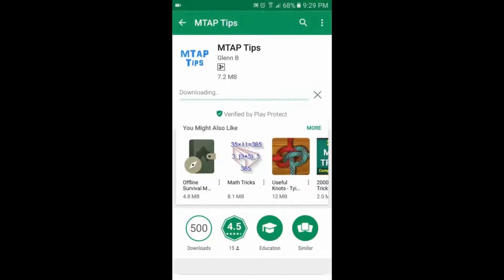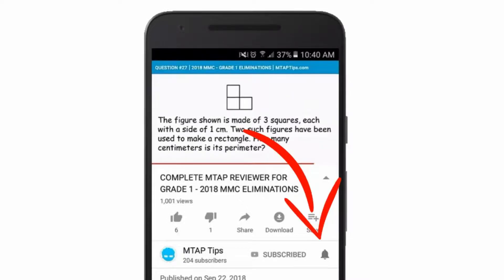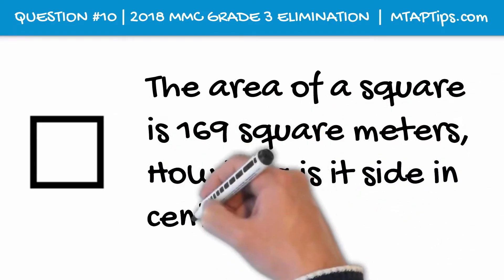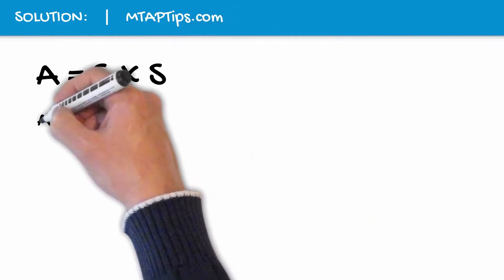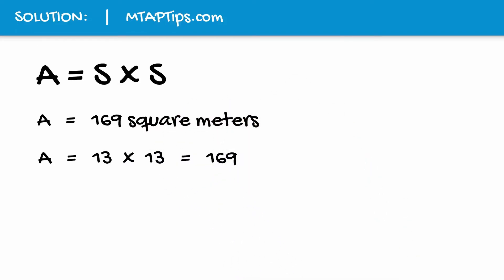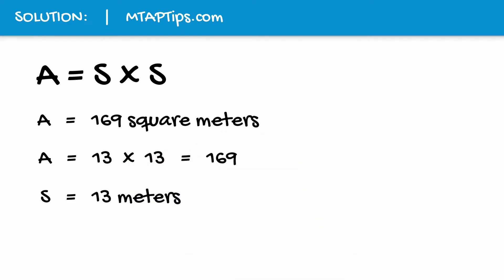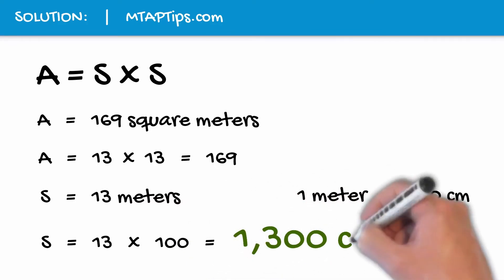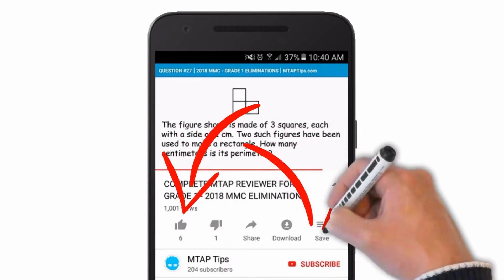QUESTION #10 - 2018 MTAP REVIEWER MMC GRADE 3 ELIMINATION